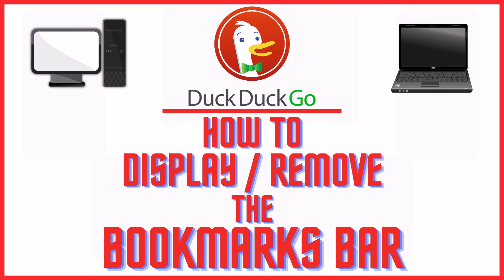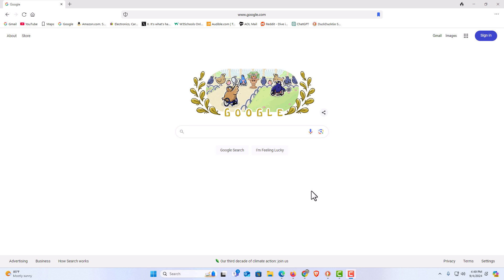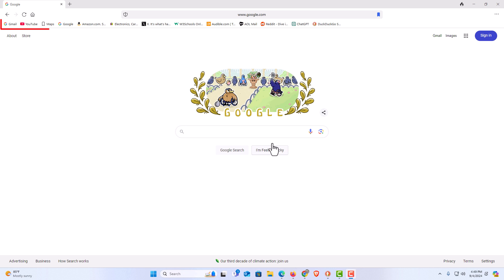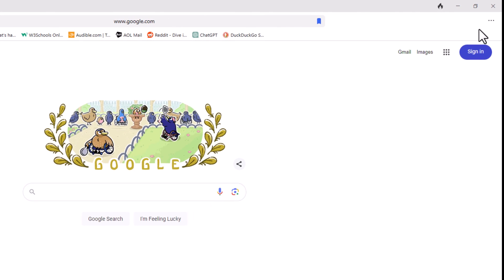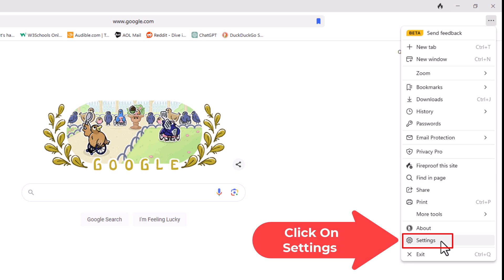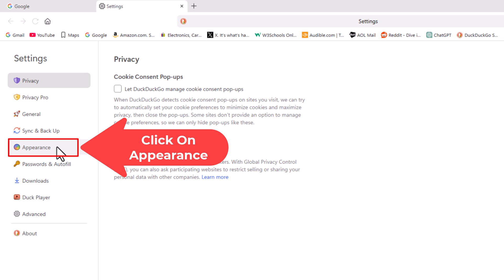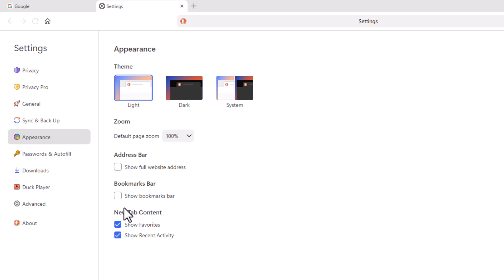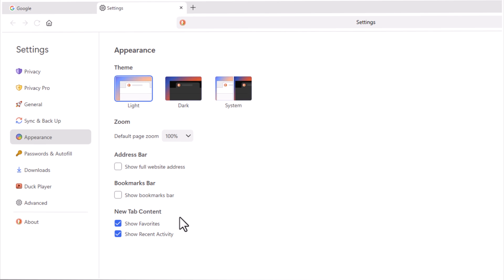How To Display Or Remove The Bookmarks Bar On The DuckDuckGo Web Browser | PC Tutorial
In this tutorial, you’ll learn how to easily display or remove the bookmarks bar in the DuckDuckGo web browser on a PC. Whether you want quick access to your favorite websites or prefer a cleaner interface, this guide will show you how to manage your bookmarks bar settings effortlessly. Follow along to customize your DuckDuckGo browser for a more streamlined browsing experience.

Simple Steps

1. Open DuckDuckGo Desktop web browser.
2. Click On The 3 Dot Menu in the upper right corner and choose "Settings
3.  On the left side pane select "Appearance".
4. In the center pane, check or uncheck the box next to "Show Bookmarks Bar".

Chapters
0:00 How To Show or Hide The Bookmarks Bar On The DuckDuckGo Browser
0:20 Open The DuckDuckGo Web Browser
0:30 Where The Bookmarks Bar Is Located On The DuckDuckGo Browser
0:40 Click On The 3 Dot Hamburger Menu And Choose Settings
0:52 Click On The Appearance Tab
1:05 Check Or Uncheck The Box Next To Show Bookmarks Bar